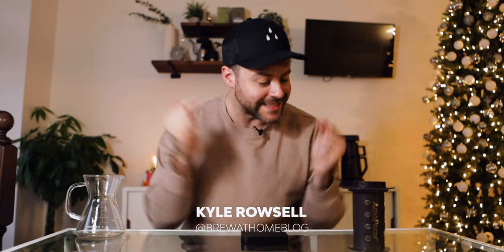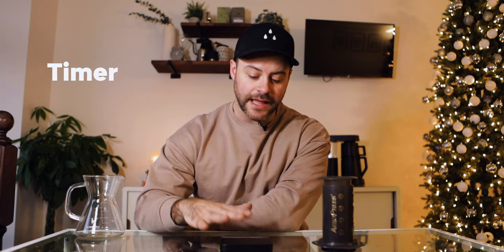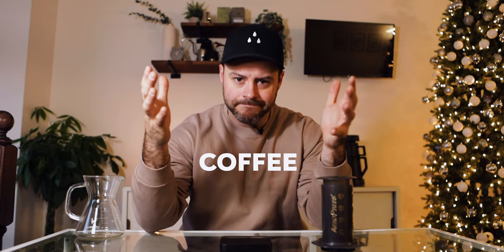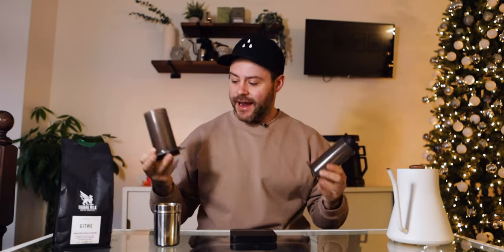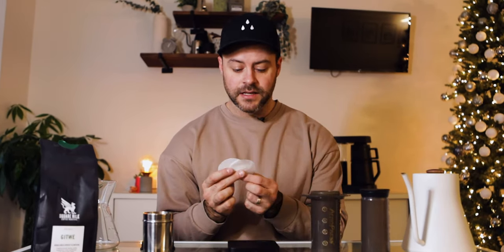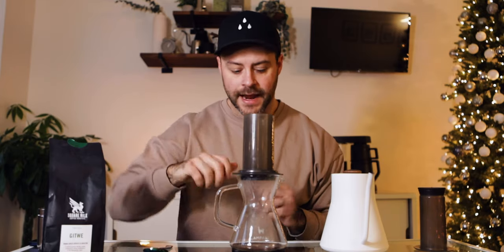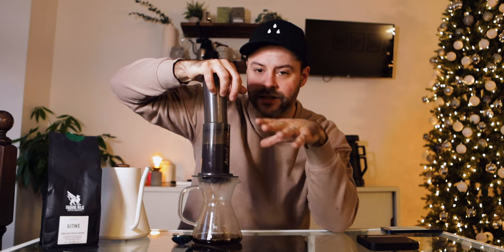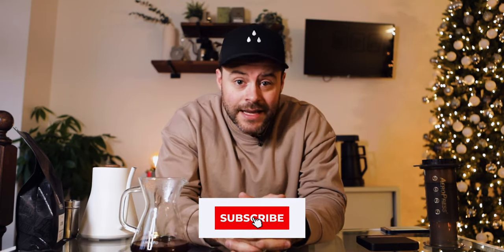How To Brew AeroPress Coffee - A Championship Recipe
How to brew AEROPRESS coffee? This is an EASY Aeropress recipe that you're going to love. It's delicious and barista championship approved. If you want an Good aeropress recipe, and learn how to brew aeropress at home or how to get started with the aeropress this recipe should help.

AeroPress Go

Recipe:
Coffee:15g
Grind:8/10 (1=very fine, 10=very coarse)
Water:230g @ 80°C
Brewer:Upright
Filter:Paper (use two) rinsed with hot water
Total brew time:1:05 until stir

1. Start your timer.
2. Add coffee and 50g of water into chamber and let it bloom.
3. Stir and then wait for 30 sec.
4. Add 180g of water into chamber.
5. Wait until timer is at 1 min 5 sec, then stir.
6. Replace plunger on top of the chamber and start pressing.
7. Press until the coffee grounds in the chamber are just visible above the water line and stop.

Third Wave Water

Kyle Rowsell